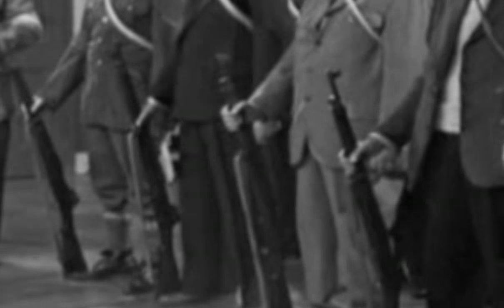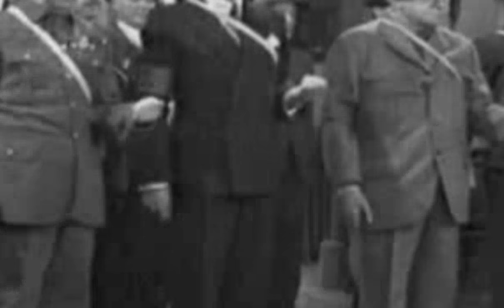04 Dad's Army The Enemy Within The Gates S1